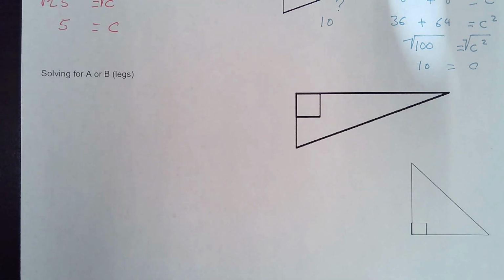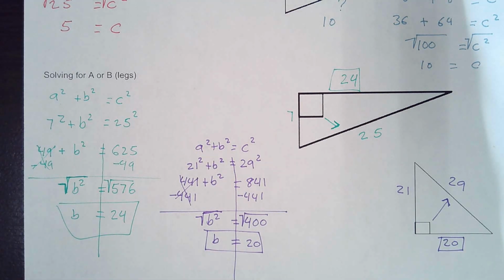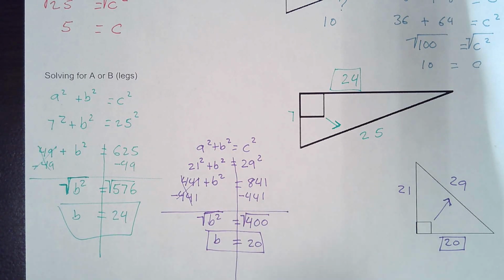Pythagorean Theorem | Solving for Leg | 5.2 | 8th Grade Math